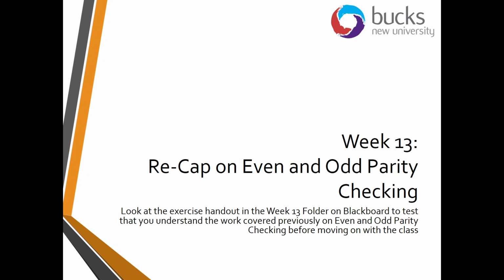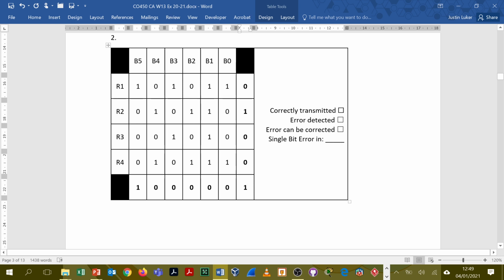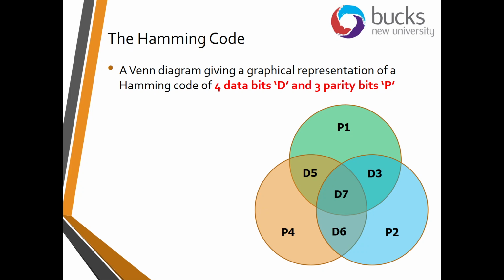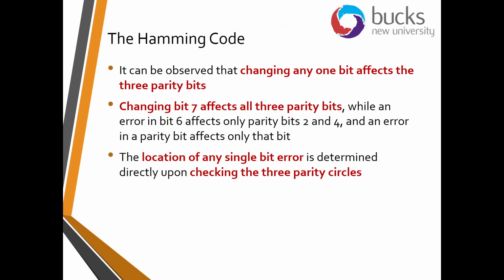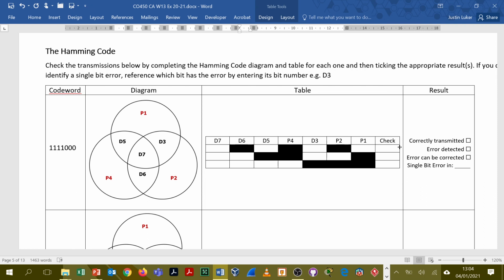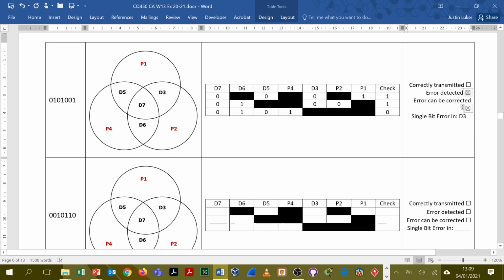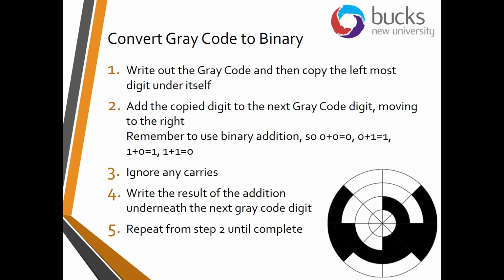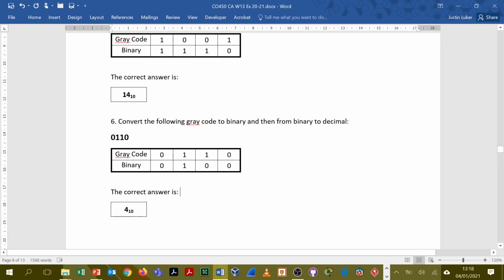Presentation for CO450 Computer Architectures Week 13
This is the presentation for week 13 of CO450 Computer Architectures.